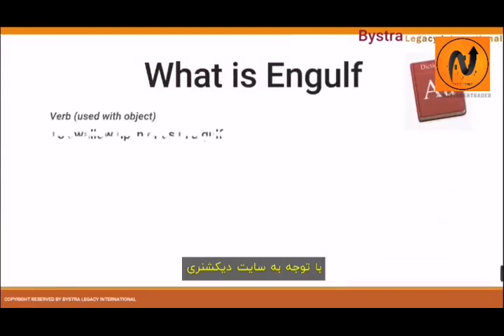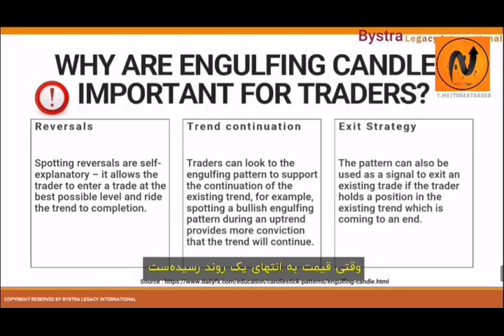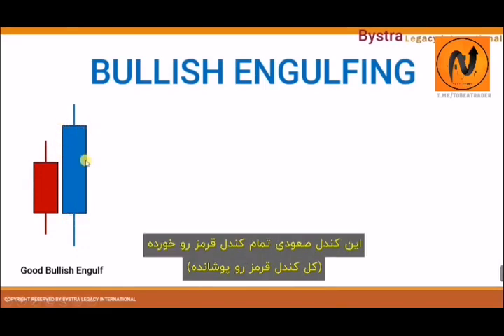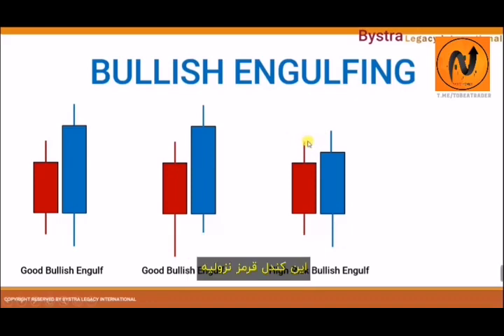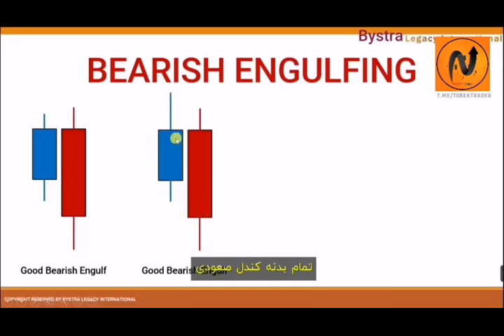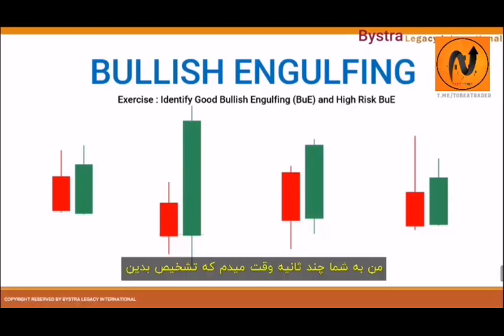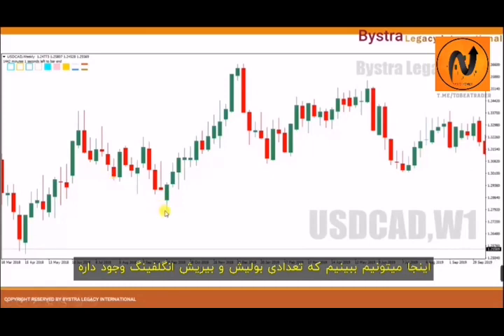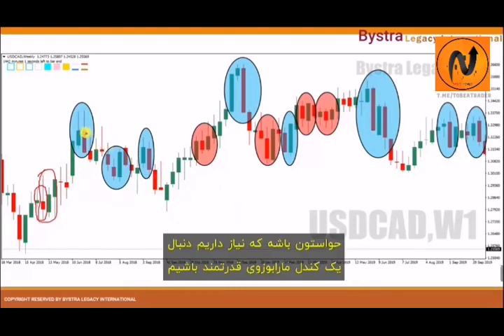مقدمات اینگلف دوره RTM نورا بیسترا (Nora Bistra) قسمت ششم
✔️ موضوع: مقدمات اینگلف
6️⃣ قسمت ششم
🔥 زیر نویس فارس